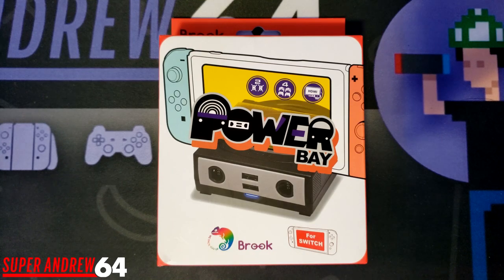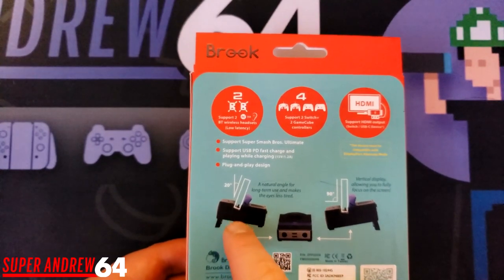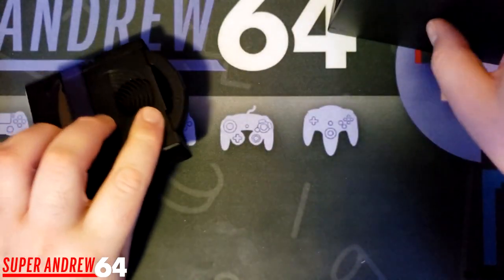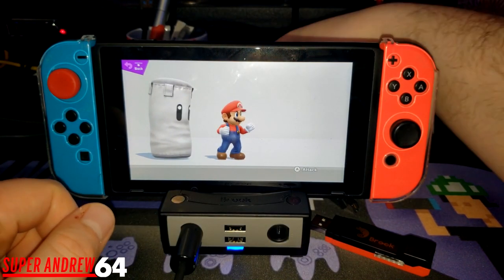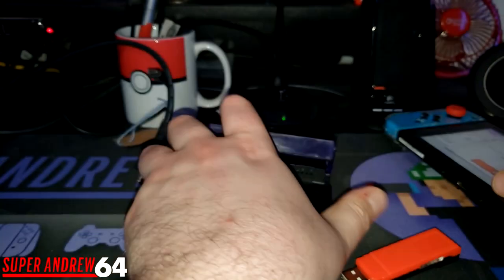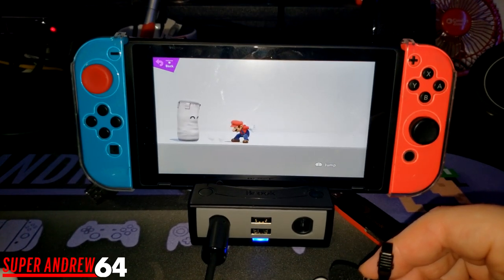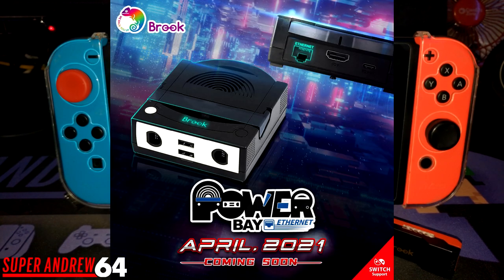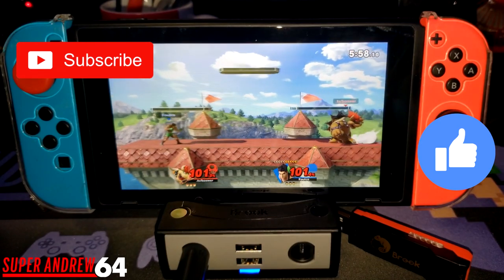Brook Power Bay Review, The Ultimate All-In-One Dock for Smash Ultimate?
The size of the original Nintendo Switch dock isn't the greatest for portable travel. The Switch itself doesn't even support Bluetooth audio! You also have to buy a separate adapter if you want to use your GameCube controller with Super Smash Bros Ultimate. The Brook Power Bay seems to solve all of these problems, but how reliable is it really? Is it worth the $65 American? Find out in this review!

Timestamps:
0:00 Intro
0:43 Packaging showcase
1:43 Comparison to original dock
2:40 Pros and Cons
8:20 Gameplay and final thoughts